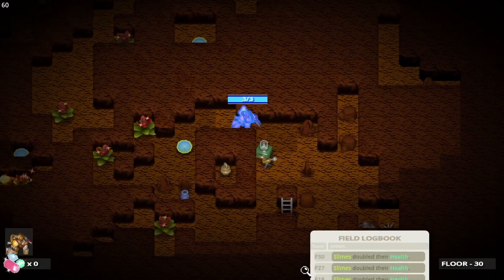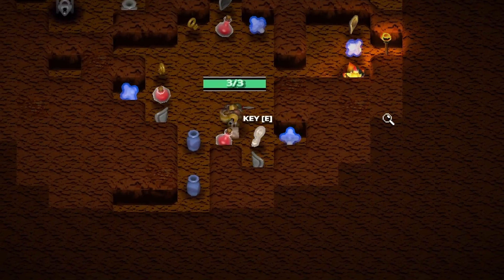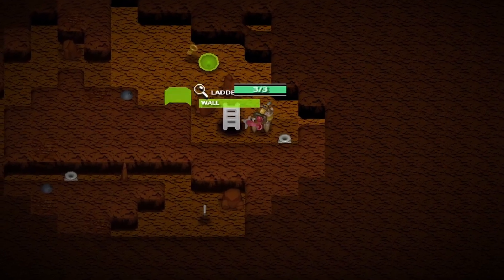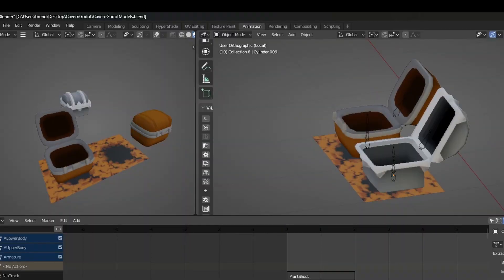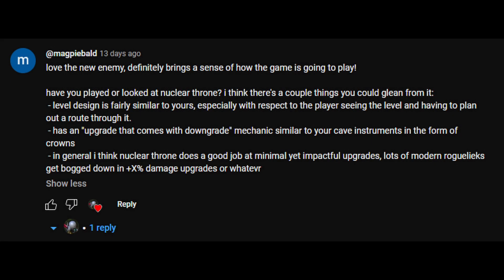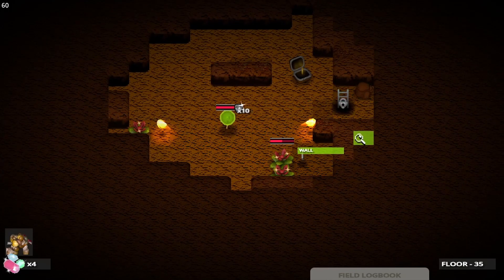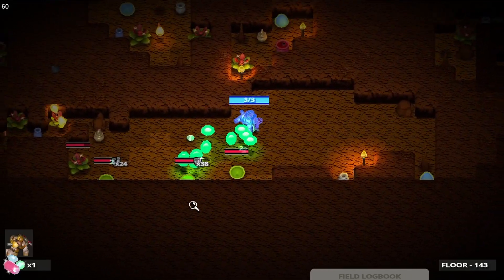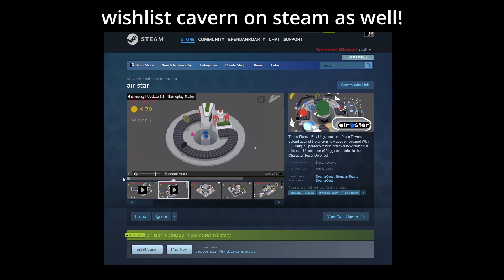Upgrading the Enemies in my Roguelike - Cavern Devlog 5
Chapters
00:00 intro
00:47 stalctite
01:05 hazard generation
01:20 look direction
01:30 pick up priorities
02:09 particles
02:23 chest system
02:48 upgrade philosophy
03:16 anomoly system
04:16 wishlist cavern on steam!
04:40 thank you for watching